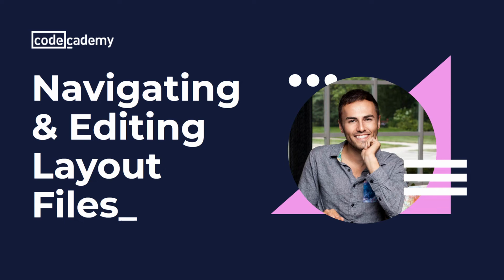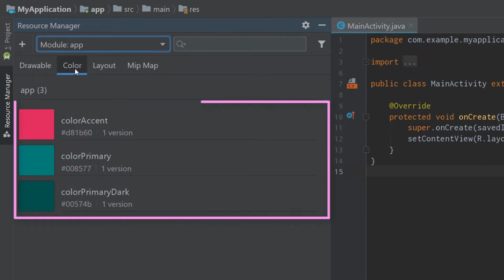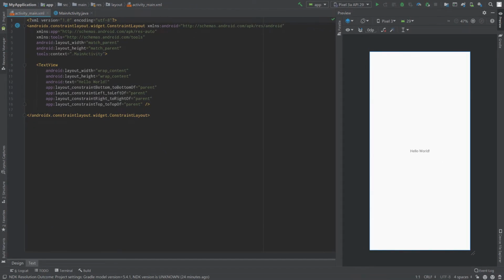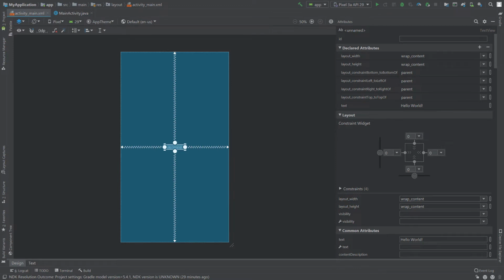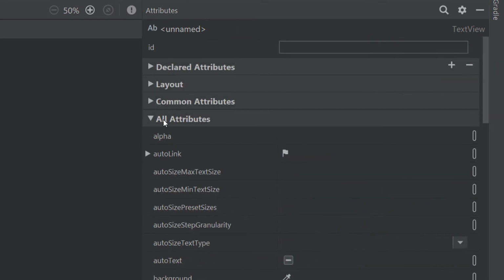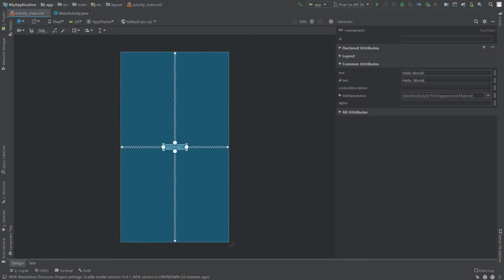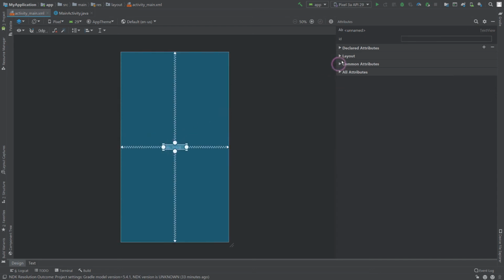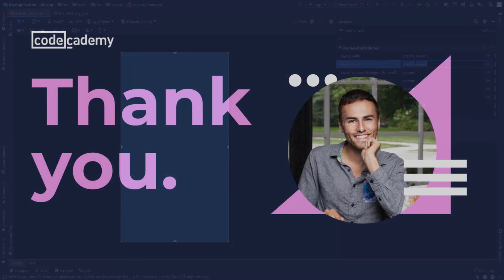Navigating and Editing Layout Files